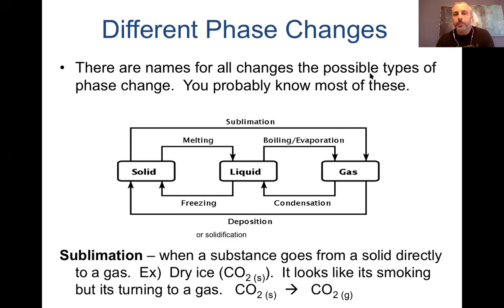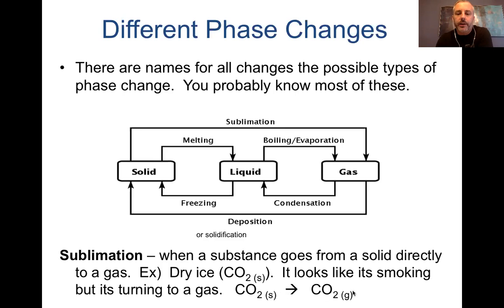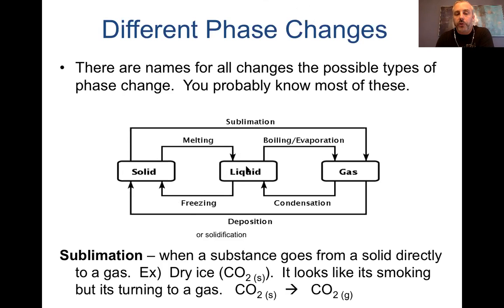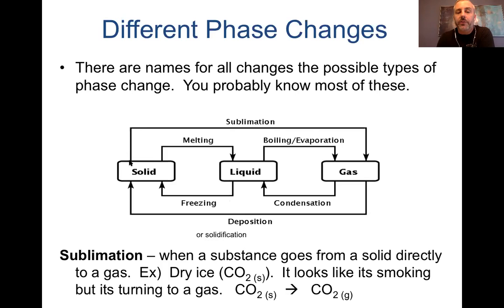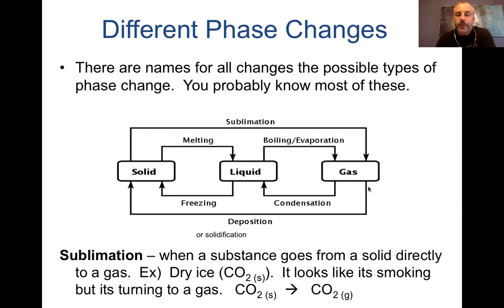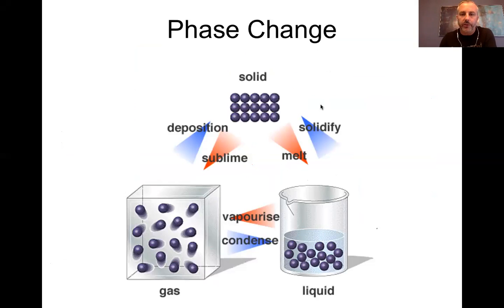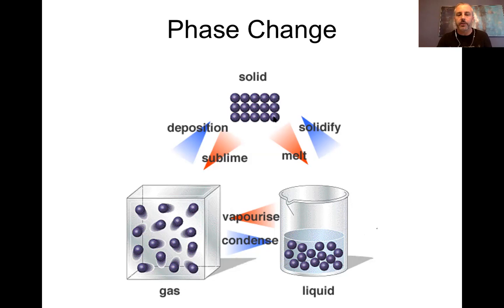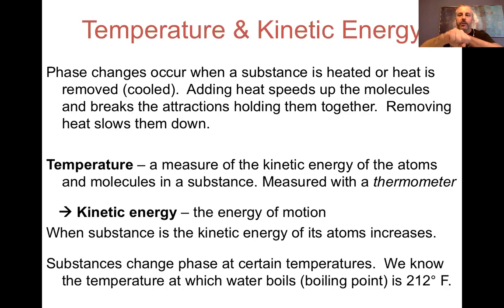Phase Change Lecture